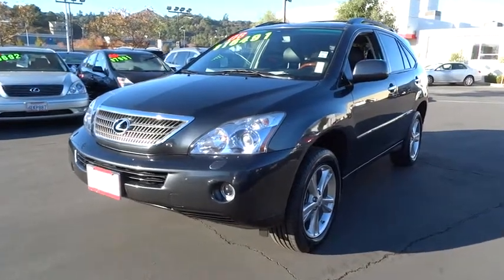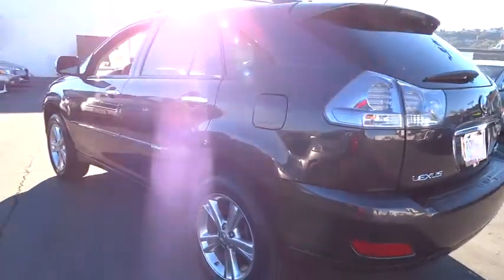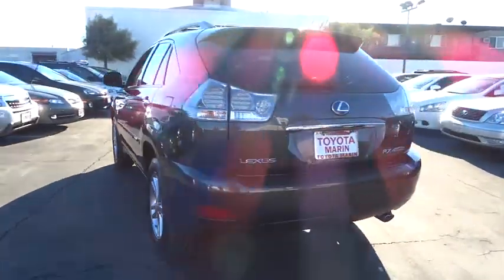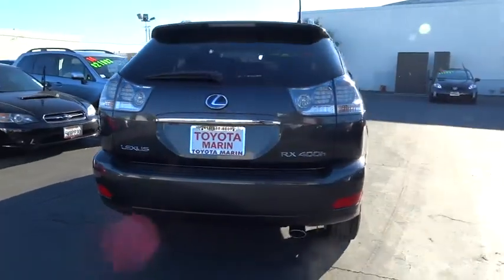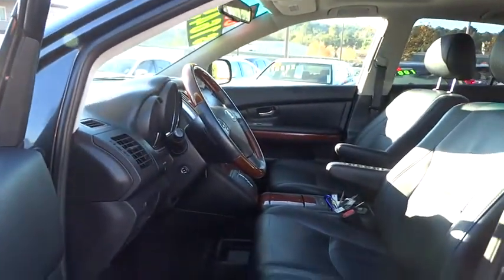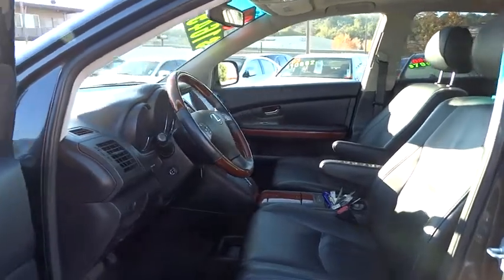2008 Lexus RX 400h San Rafael, San Francisco Bay Area, San Francisco, CA PP10374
2008 Lexus RX 400h

Toyota Marin
445 Francisco Blvd East

PRICED BELOW MARKET! INTERNET SPECIAL! HEATED FRONT SEATS, ALL WHEEL DRIVE, MULTI-DISC CHANGER, RAIN SENSING WIPERS, AND POWER LIFT GATE. OIL CHANGED, MULTI-POINT INSPECTED, AND STATE INSPECTION COMPLETED! -NHTSA 5 STAR CRASH RATING- This 2008 Lexus RX 400h AWD 4dr Hybrid is value priced to sell quickly! It has a great looking Smoky Granite Mica exterior and a Black interior! Ask about the Toyota Marin exclusive 10 Point Value Guarantee, which includes a 3-day/250 mile money-back guarantee and 7-day/700-mile exchange policy